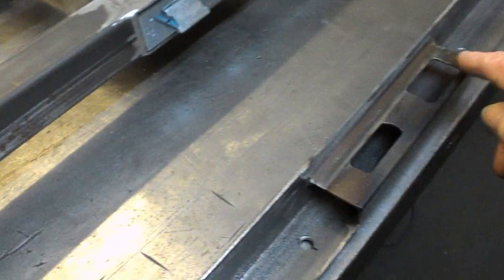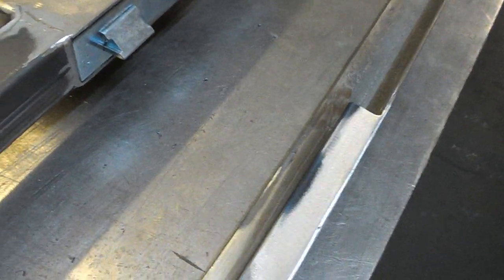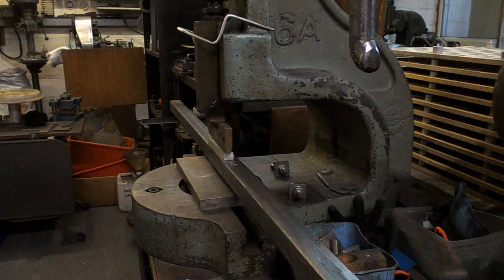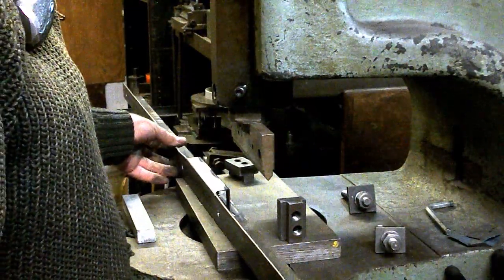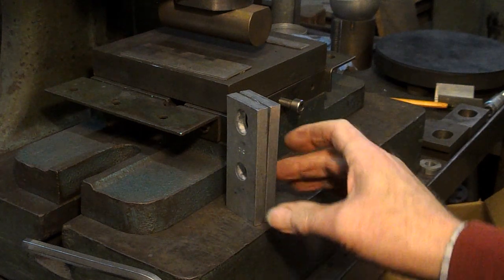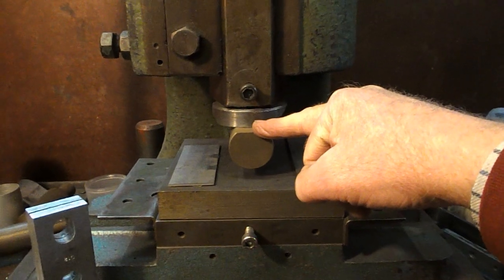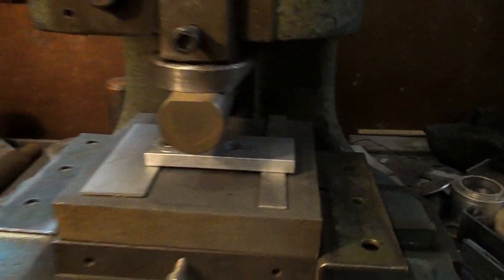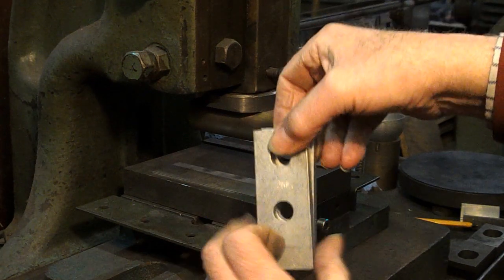Fun with Fly Presses 4 - Straightening stuff !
A couple of examples of using our fly presses to straighten things. Sometimes it's useful to set the stop on the press to control how much you're pushing down, sometimes for single pieces just use a trial & error approach! Either way, it's much easier & quicker to use a Fly Press than a hydraulic "Garage" press.